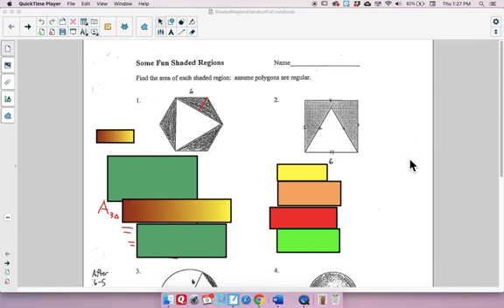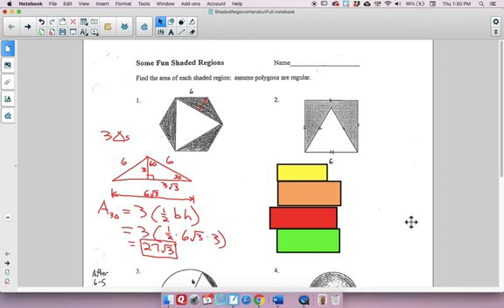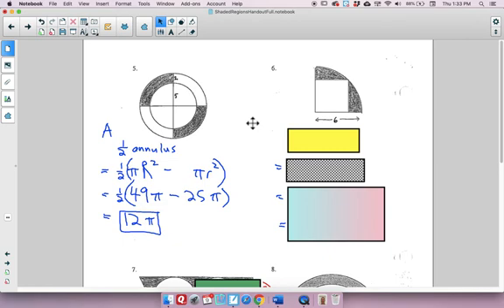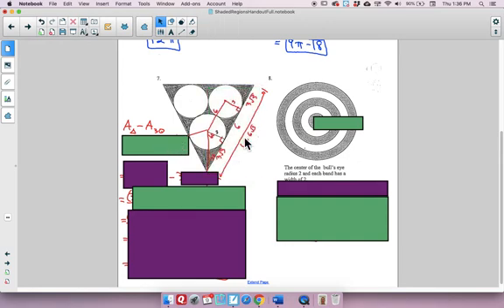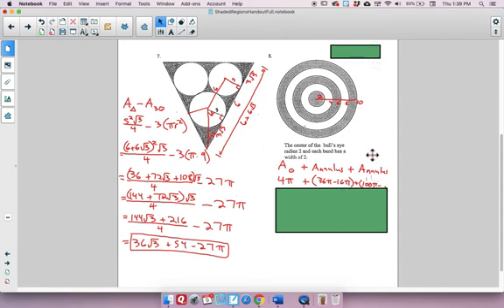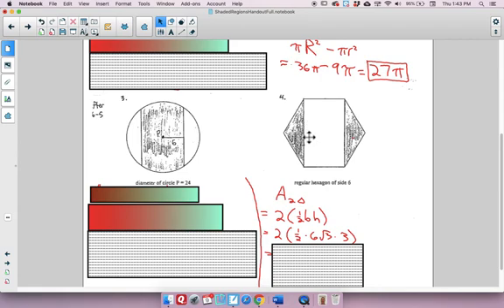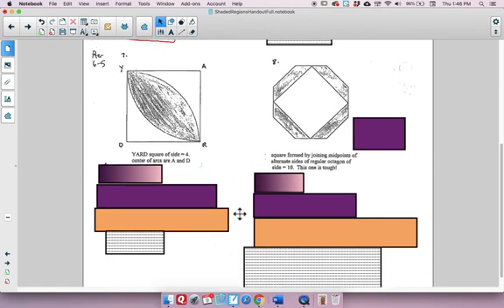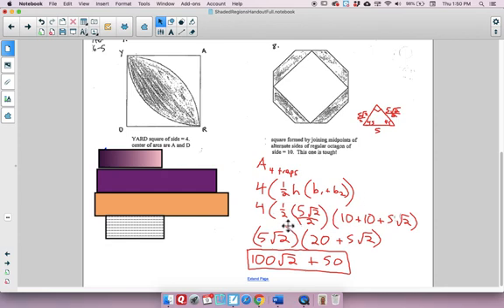Shaded Regions 16 4 Only Video Lesson